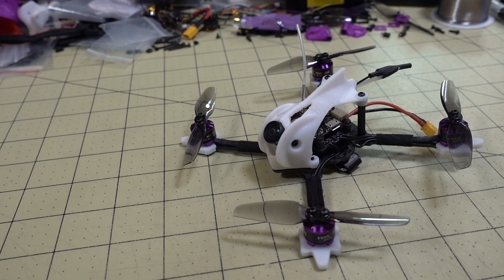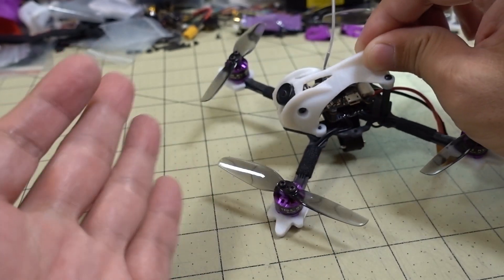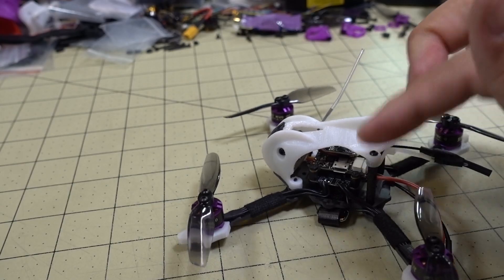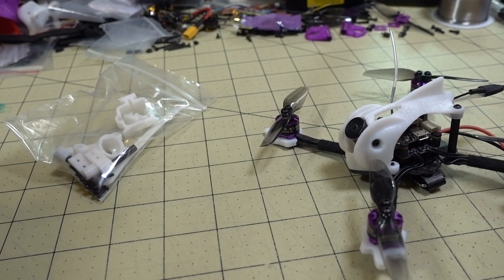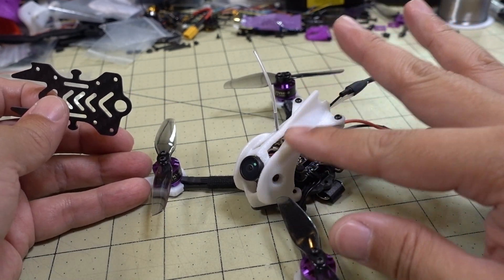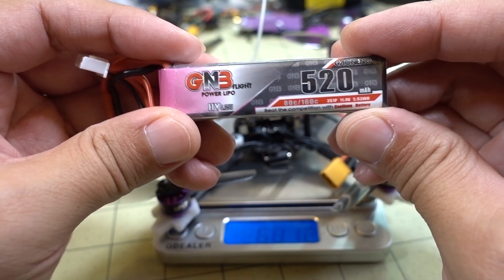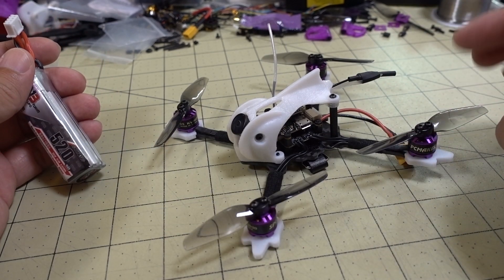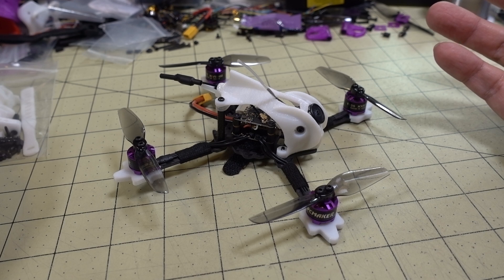Tomoquads Chopsticks CS3 Build and Flight Review 🚁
Looking to get into the toothpick game but don't like any of the pre-built BNF options out there?  If you can build, this 3-inch toothpick style frame is one you need to check out.

*note - the 3Bhobby motors come in a pack of TWO for $17

250mah 1S
450mah 1S
520mah 1S
300mah 2S
300mah 3S
450mah 2S
520mah 2S
300mah 3S
520mah 3S

Bitcoin - 12Y5vysDMvgqX4Z7h7iRTsgwWoCNwv9MPs
Ethereum - 0xD8f3758678F3d93539F804e36811f0A04B0D047F
Litecoin - LcyGPS2f3NZxWU6BRkCJ5qdk1zV6jUCtn8